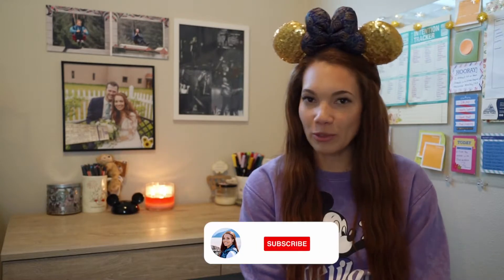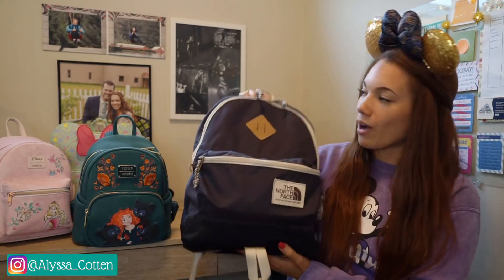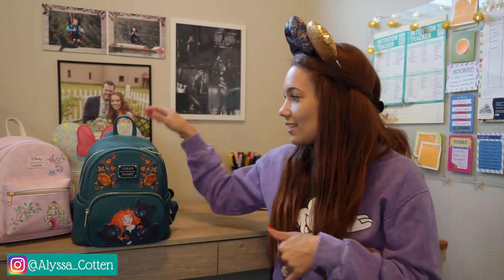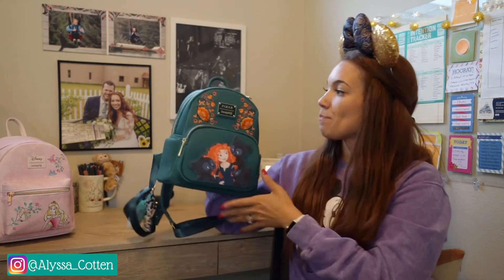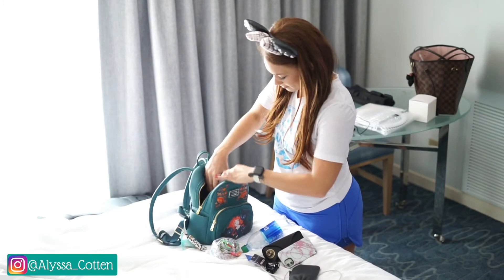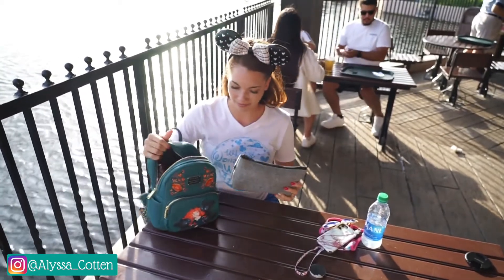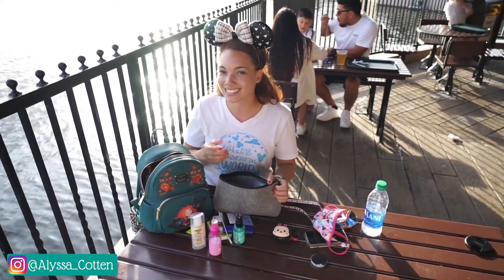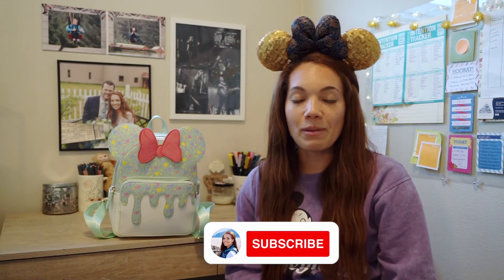What's In My DISNEY Park Bag! ANXIETY RELIEF! *Must Have DISNEY PARK Essentials* 2021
In today's video, I am sharing with you the essentials I keep in my purse every day. These essentials help me manage my anxiety! let me know what is your favorite item in my bag!

Sign up for the free masterclass! "Find Your Inner Compass: How to have your inner self align with your external goals."